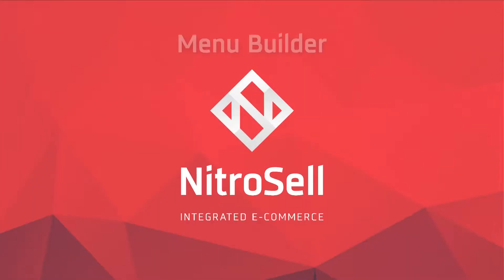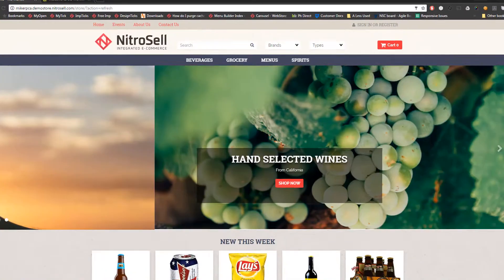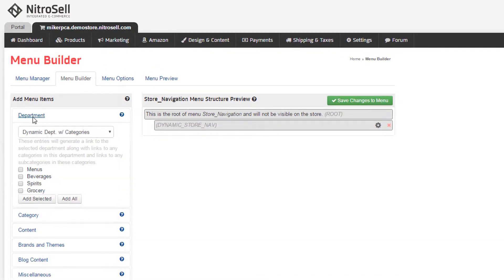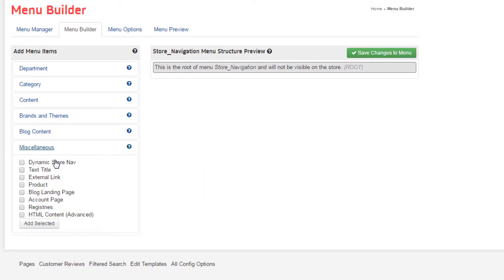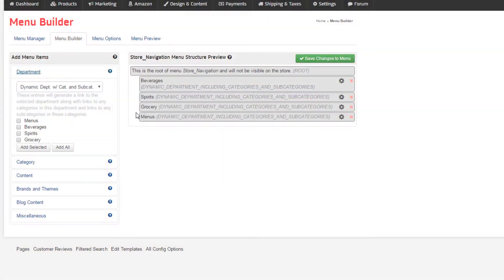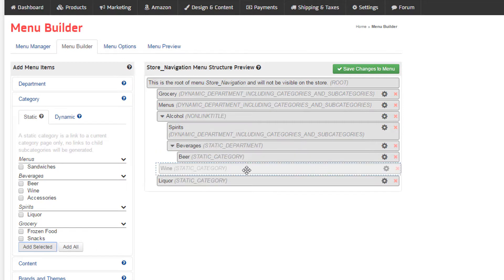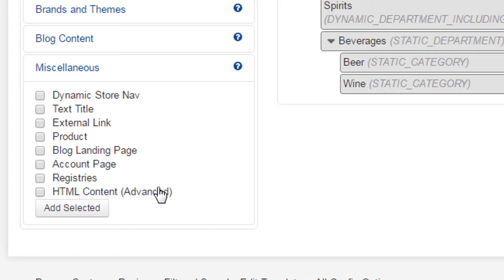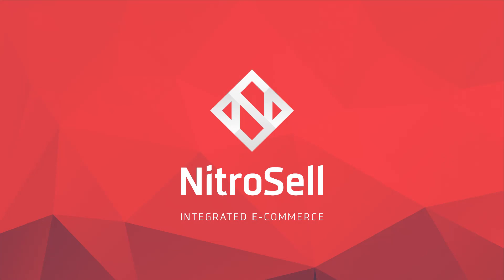How to Use & Customize the Menu Builder | WebSell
This video showcases a demonstration of WebSell's Menu Builder. This feature gives you greater flexibility by allowing you to rearrange, add or remove elements from your webstore navigation. Watch the video to find out more about this WebSell feature.

Create your own WebSell store by requesting a free demo today »